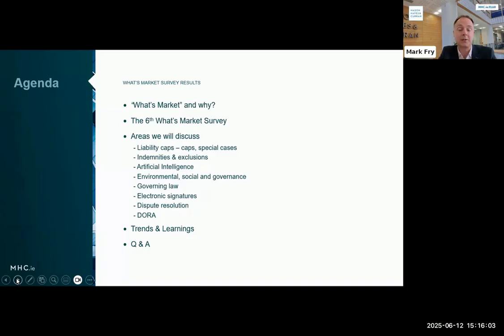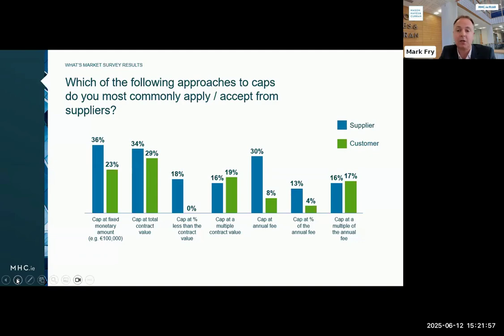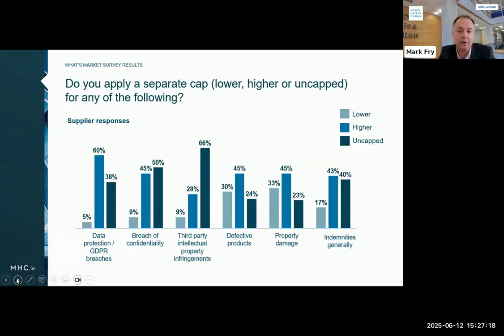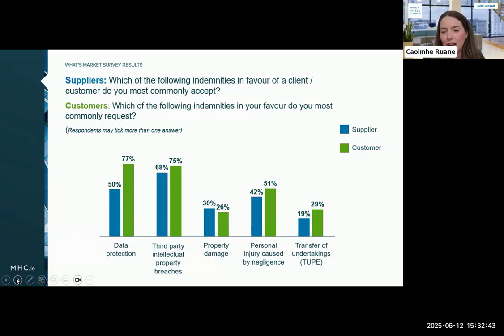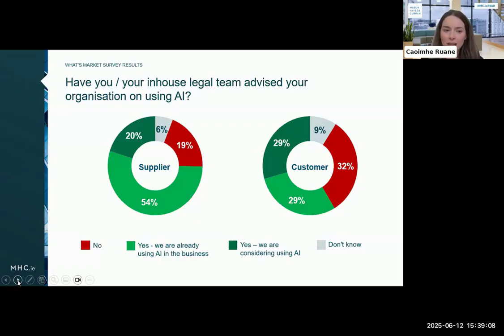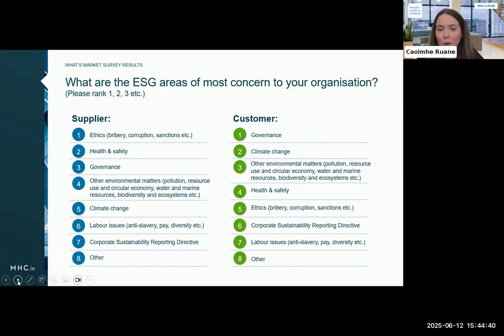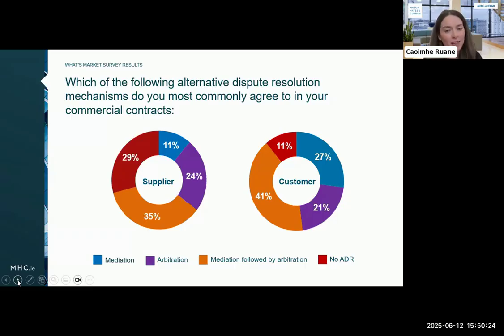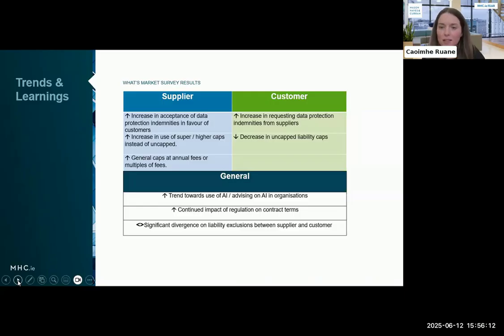Commercial Contracts: Whats Market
Building on the success of our previous sessions exploring contract negotiation trends and what’s considered “market” versus “off-market,” we are pleased to launch our 2025 survey of Irish and international in-house counsel.

The survey findings have been shared at our webinar, Commercial Contracts: What’s Market 2025? which took place on Thursday 5 June from 11.00am to 12:15pm, via Zoom, where the anticipated approaches to key commercial contract clauses was explored.

During the webinar, our speakers examined evolving trends in clauses such as liability caps and indemnities, as well as the growing influence of AI on contract drafting and negotiation.

Drawing on insights from our extensive database of client agreements and the latest survey results, we reviewed the current legal landscape and offer practical takeaways to support more informed and effective negotiations.